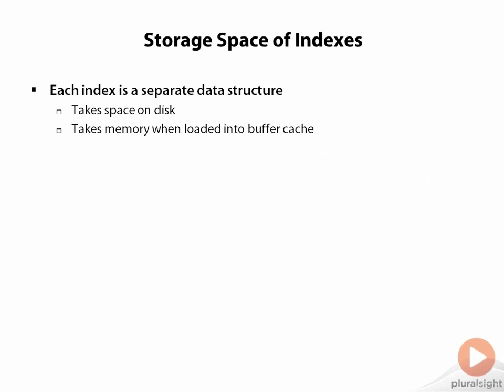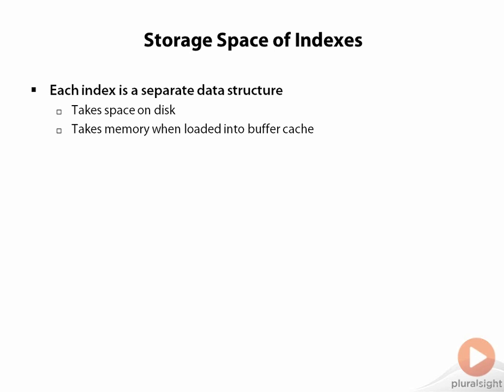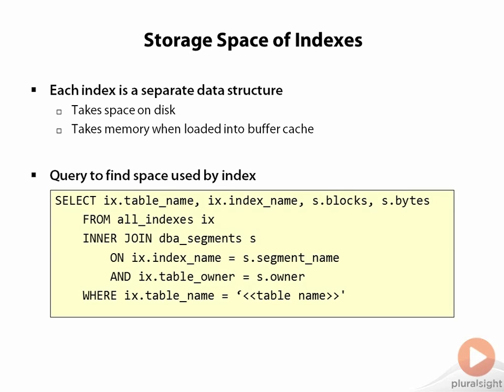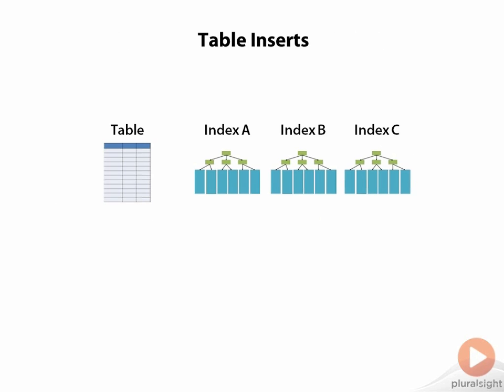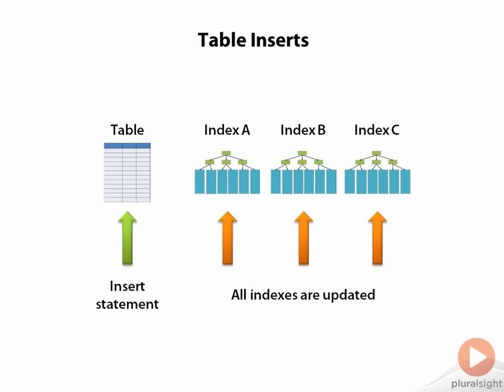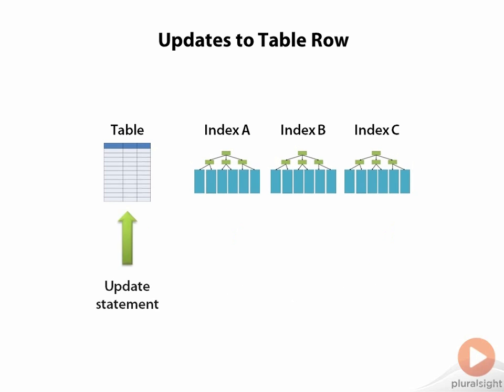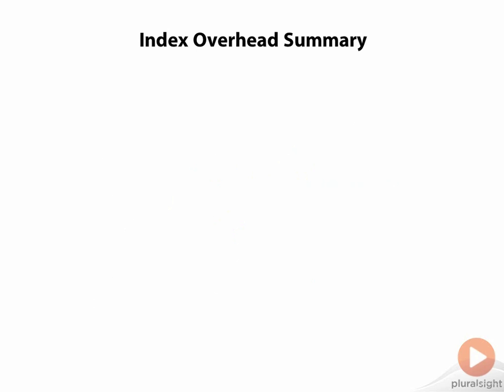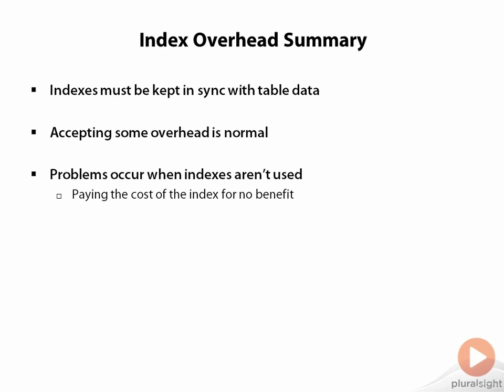09 03 Indexing Costs and Overhead